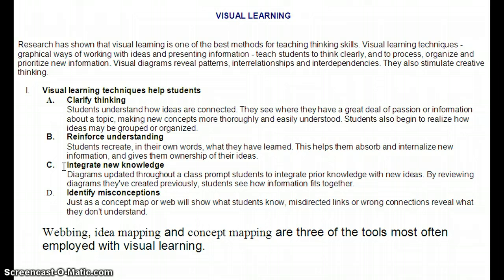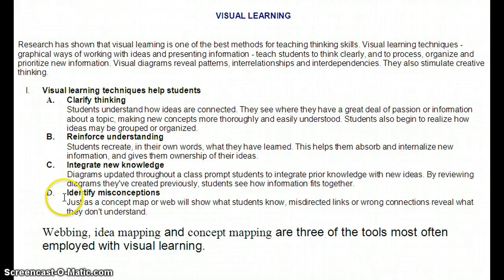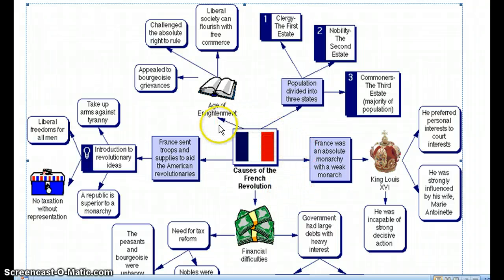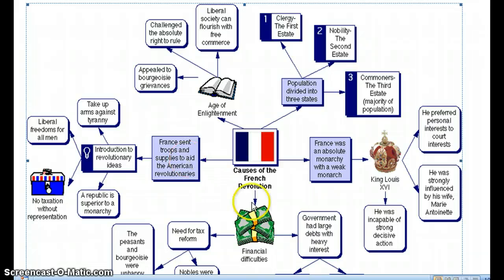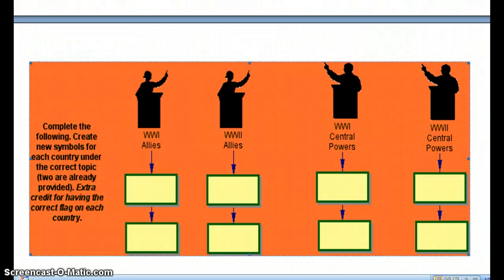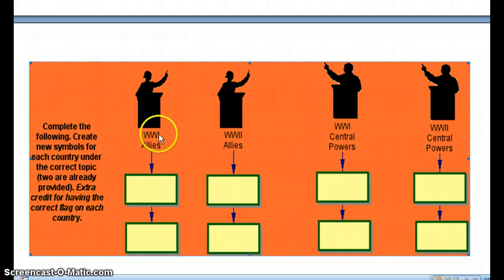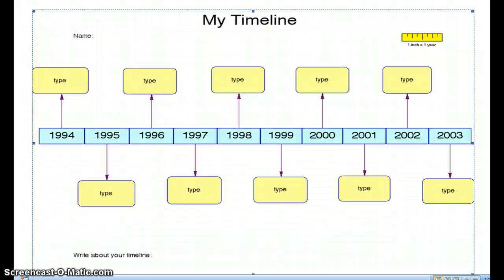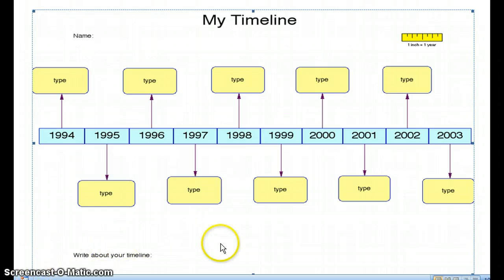Using Inspiration Social Studies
A presentation that dispays the effective uses of Inspiration as a teaching and learning tool for social studies